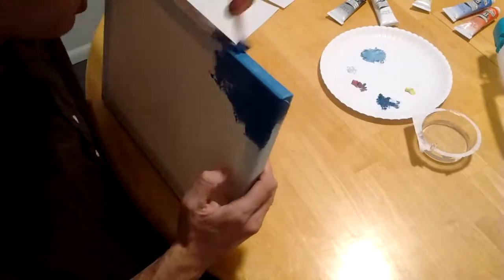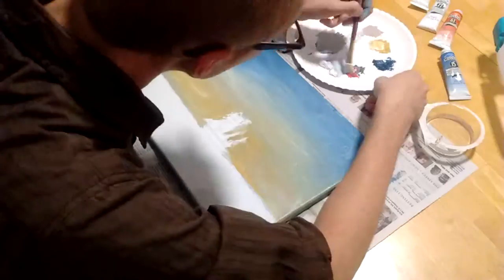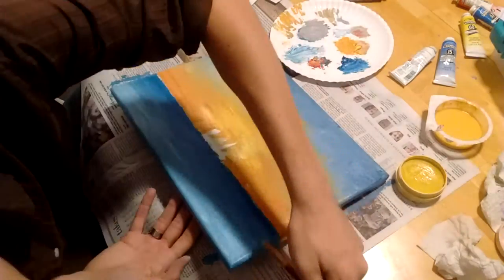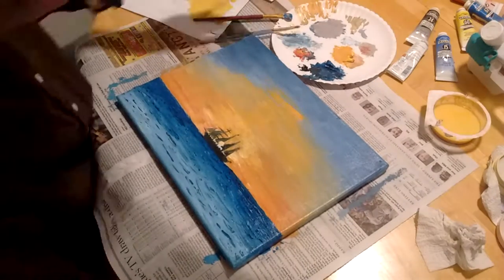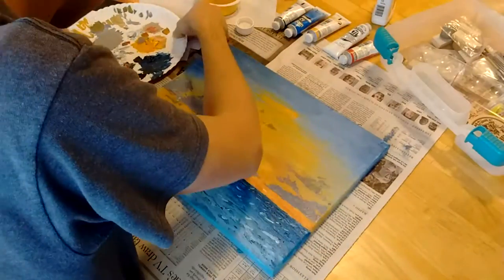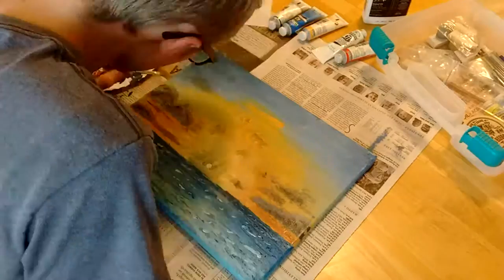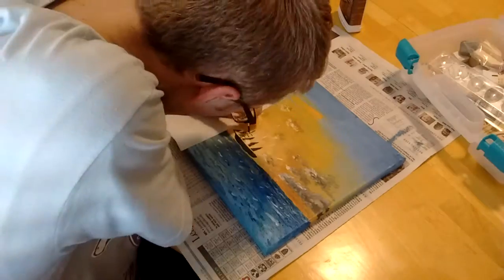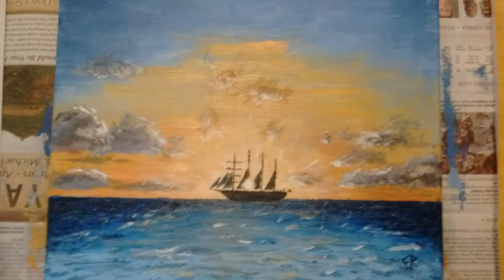A speed painting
Sometimes I paint. This project is oils on canvas. The total time was about 3 hours, but I've compressed it to 11 minutes for you!
-Ford Rasmussen